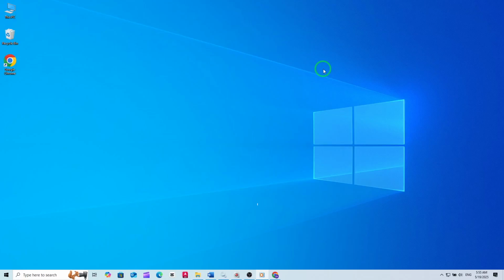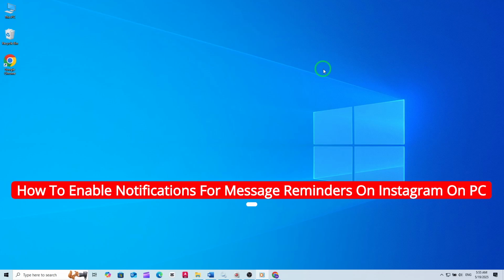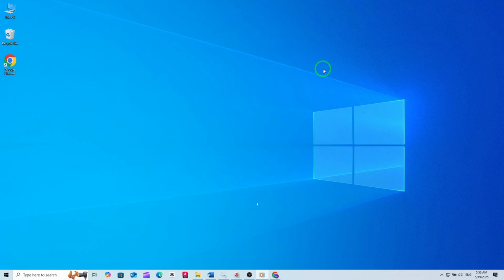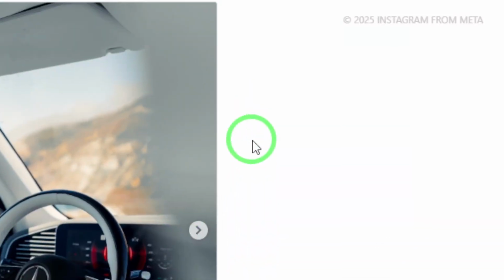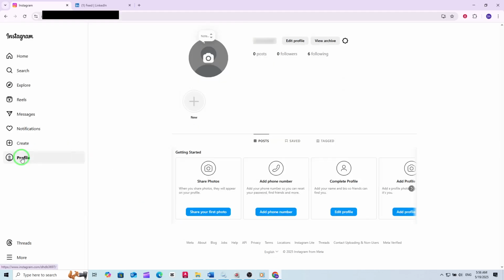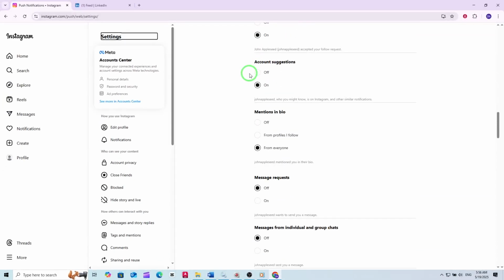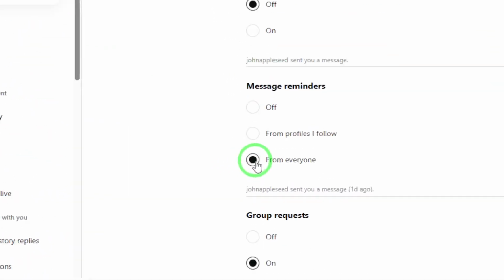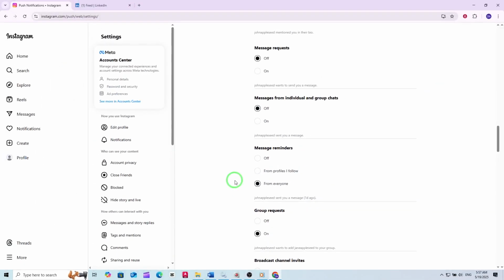How To Enable Notifications For Message Reminders On Instagram On PC (New Update)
Learn how to enable notifications for message reminders on Instagram using your PC with the latest update. This step-by-step guide will help you make sure you never miss an important message by setting up push notifications for message reminders directly from your browser.

Follow these steps:

1. Open Instagram from your browser

2. From the left side menu, click on Profile icon

3. Then Notifications, enter to Push notifications

4. From Message reminders, choose From everyone

Stay updated and connected by enabling message reminders on Instagram for PC.

Chapters:
00:00 Intro
00:12 Soultion
01:05 Outro